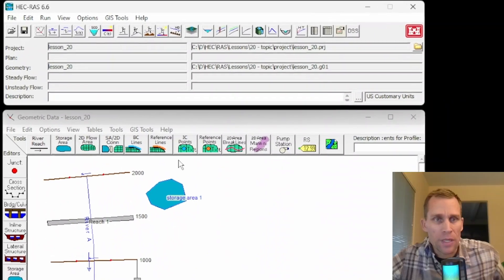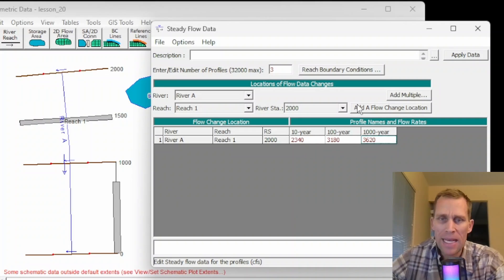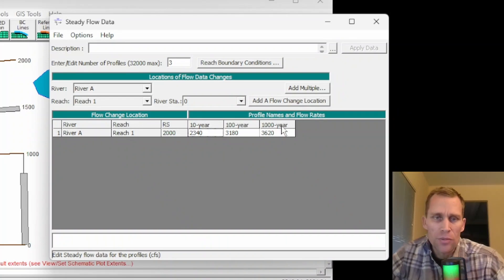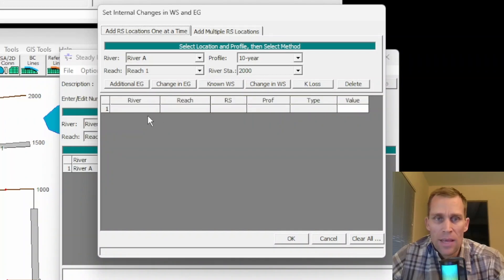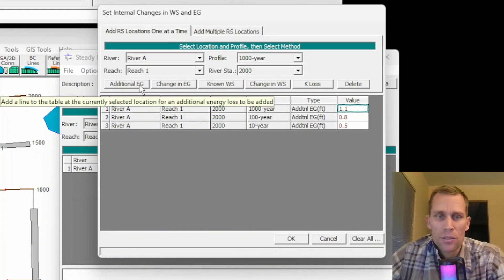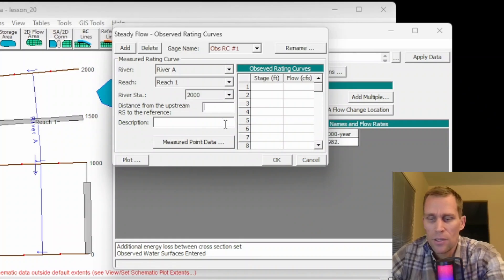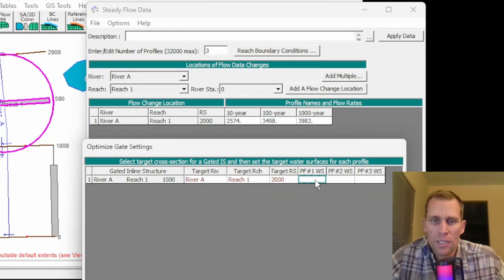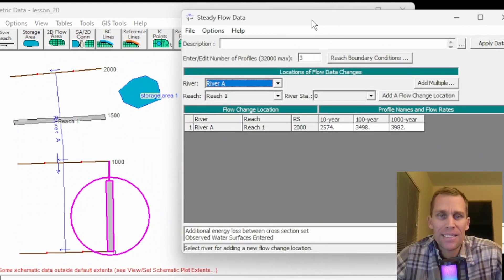HEC RAS Lesson 20 - Steady Flow Analysis - Entering Data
Performing a Steady Flow Analysis (HEC RAS User's Manual)
Entering and Editing Steady Flow Data